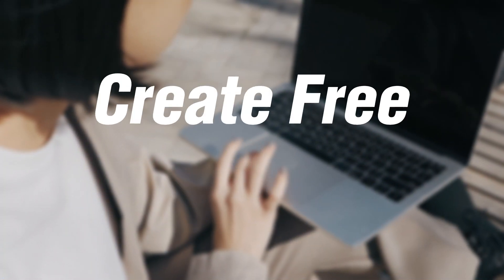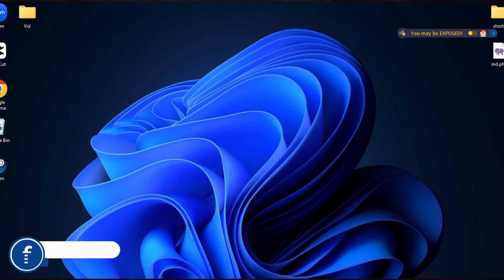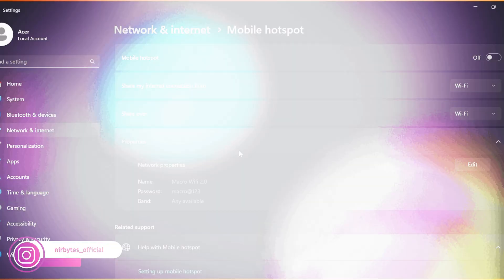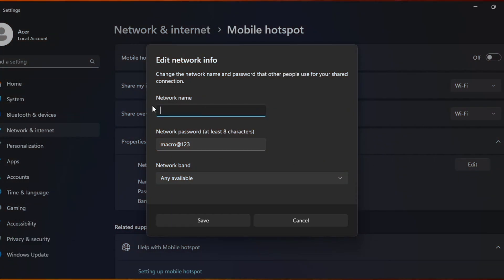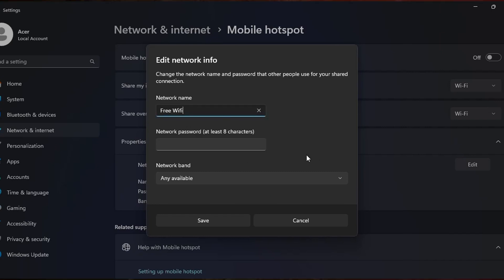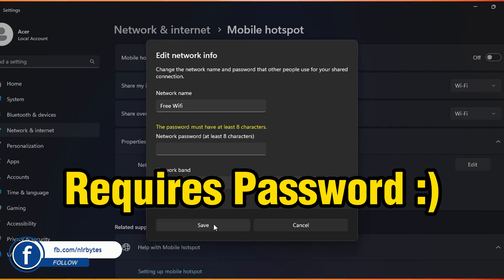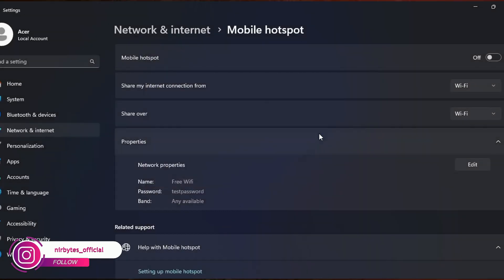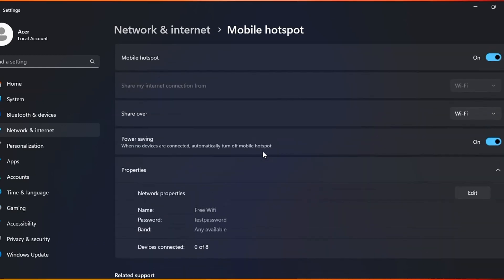How to Create Free WiFi Anywhere | how to connect wifi without password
TOPIC COVER IN THIS VIDEO:
How to create free wifi anywhere without password
How to create free wifi anywhere on laptop
how to get free wifi passwords
how to get free wifi at home without internet
how to get free wifi anywhere
How to create free wifi anywhere on android
how to get free wifi on android phone anywhere
how to get wifi at home for free
how to connect wifi without password or qr code
how to connect wifi without password on iphone
how to connect wifi without password app
how to connect wifi without password on laptop
how to connect wifi without password in samsung mobile
how to connect wifi without password in windows 10
how to connect wifi in mobile with password
how to connect wifi without password in laptop windows
how to bypass any wifi password
encode decode ur wifi password
get my neighbors wifi password
how to unlock wifi password
how to connect laptop wifi without password
how to connect nearby wifi without password
how to hack wifi password on windows 10
free wifi without password
free unlimited wifi access anywhere
free wifi connection anywhere
free wifi anywhere anytime
free mobile wifi access anywhere
google free wifi everywhere
app that gives free wifi
free wifi everywhere app
free internet access anywhere
free wifi
free wifi in android
free wifi in ios
free wifi iphone
best place to get free wifi
free wifi for tablet anywhere
download free wifi anywhere
free wifi anywhere app download